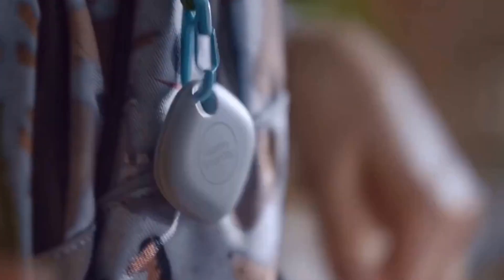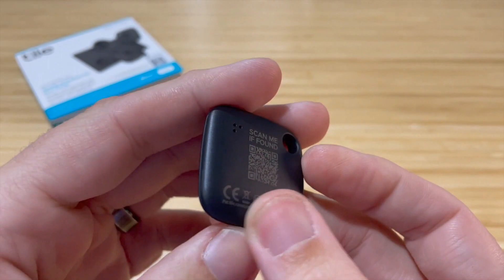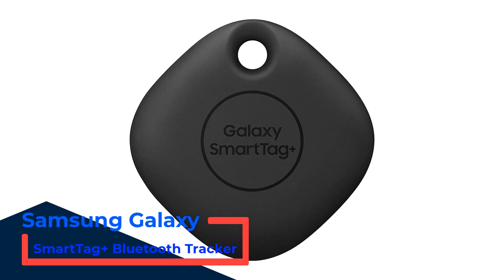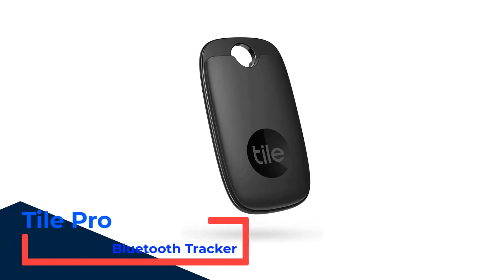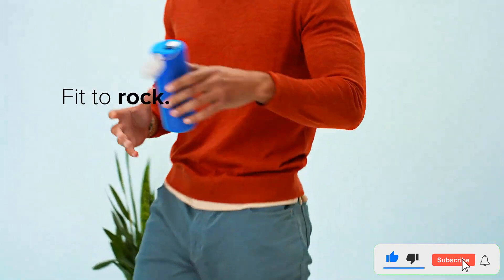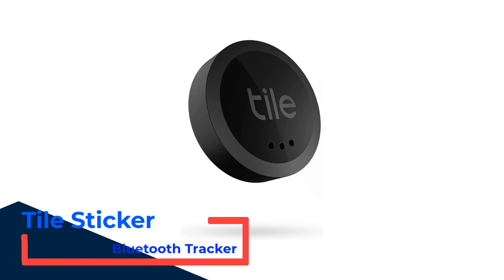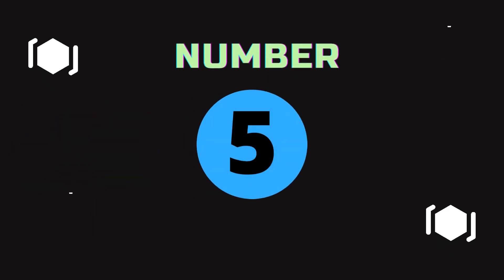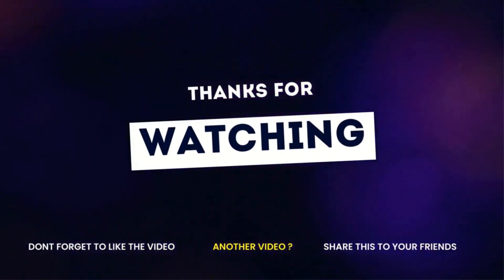✅ Best Bluetooth Tracker: Bluetooth Tracker (Buying Guide)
In this video, we're going to take a look at the best bluetooth tracker. We'll compare the best bluetooth tracker on the market and list their features and prices.

00:00 Introduction

👇 Product Links 👇

1️⃣ Tile Mate Bluetooth Tracker 00:36

🔥Amazon (United States) ➟

2️⃣ Samsung Galaxy SmartTag+ Bluetooth Tracker 01:35

🔥Amazon (United States) ➟

3️⃣ Tile Pro Bluetooth Tracker 02:28

🔥Amazon (United States) ➟

4️⃣ Tile Sticker Bluetooth Tracker 04:01

🔥Amazon (United States) ➟

5️⃣ Tile Slim Bluetooth Tracker 04:48

🔥Amazon (United States) ➟

✅ Relevant Videos